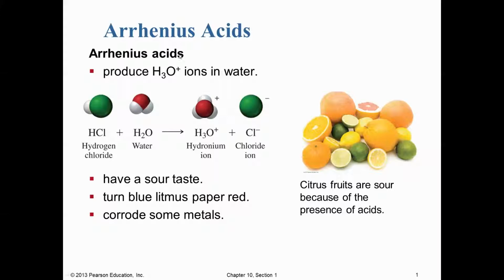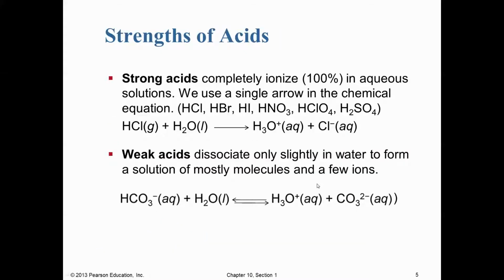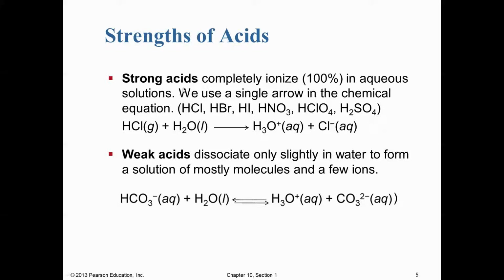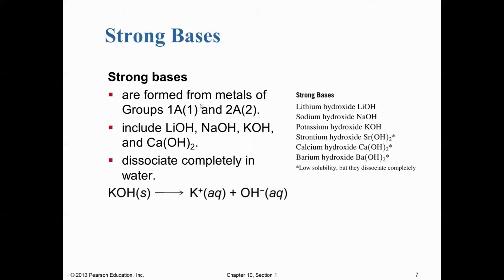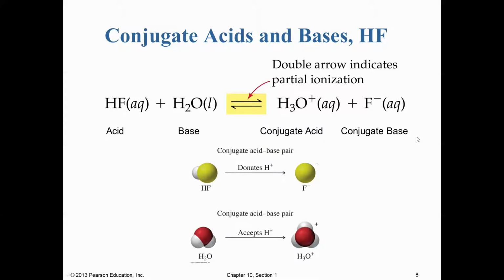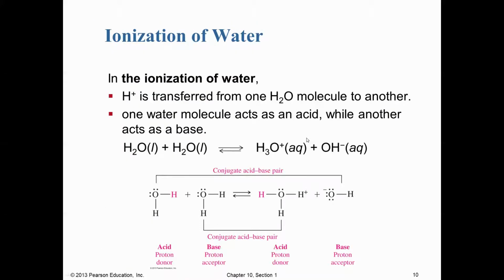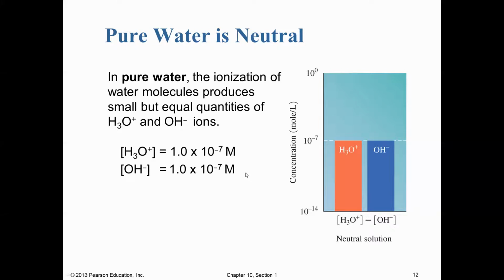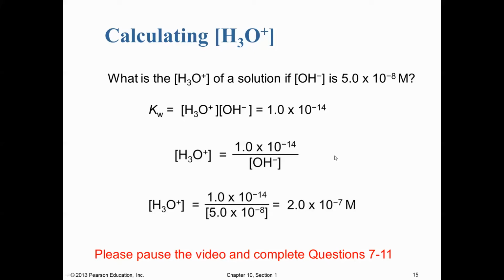Acid Base Theories and Kw